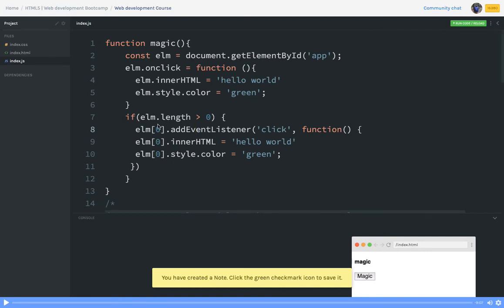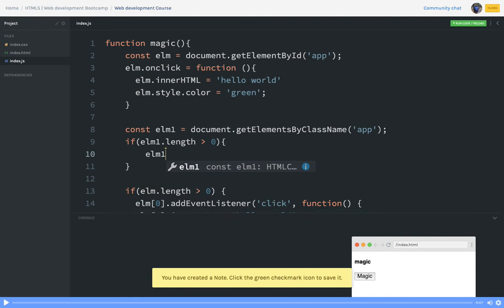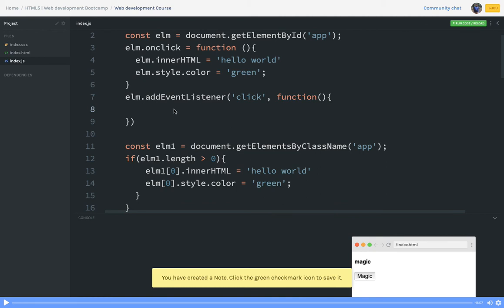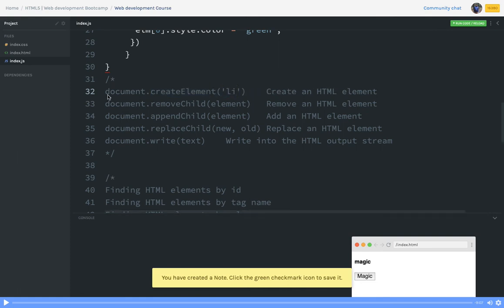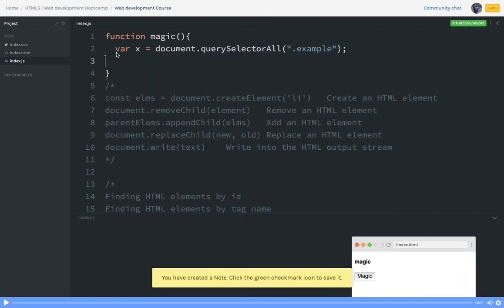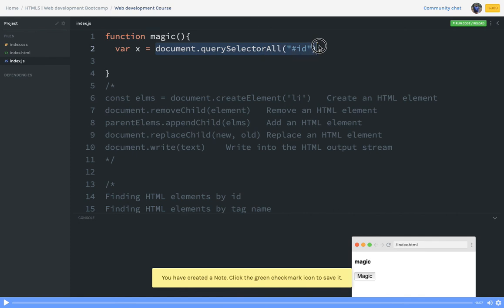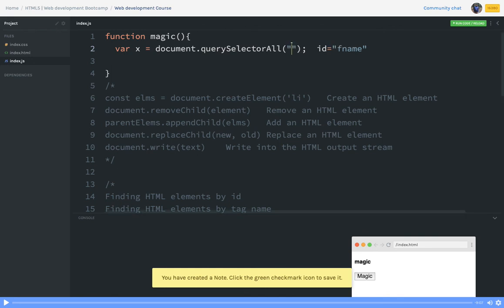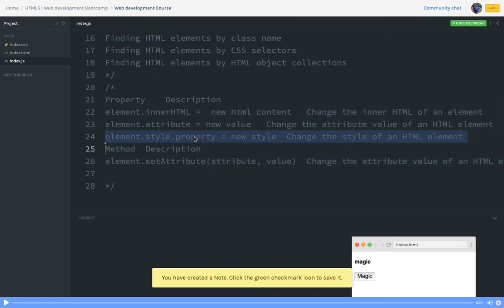HTML5 DOM APIs Accessing DOM #16